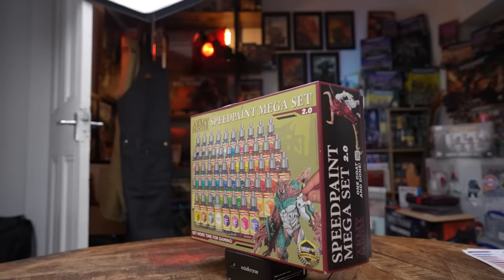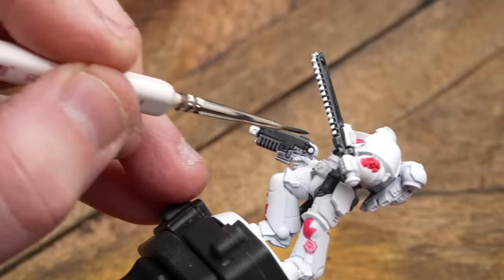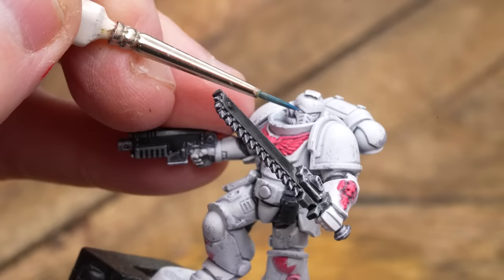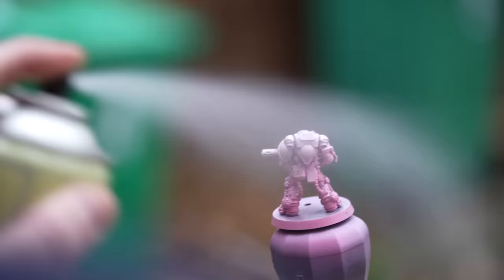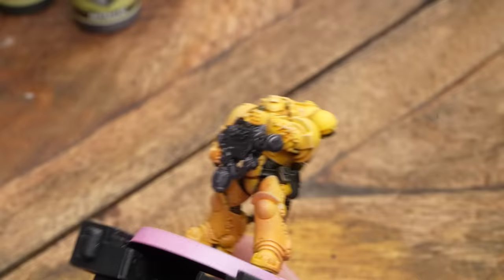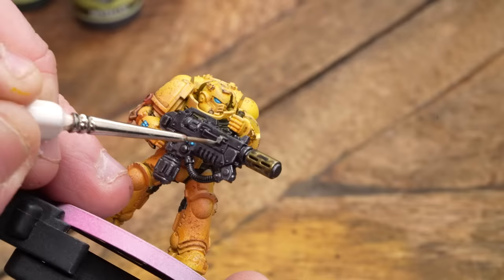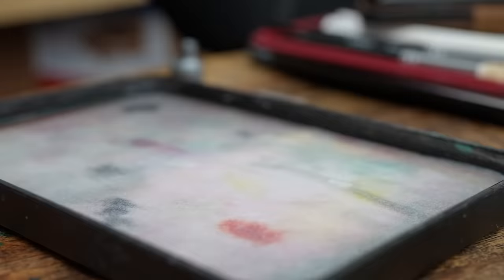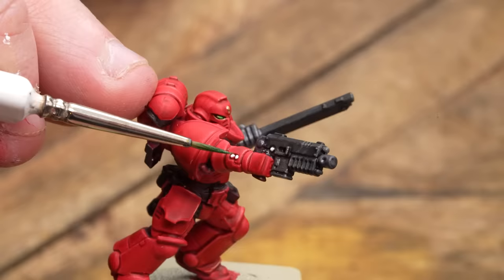Speedpaint 2.0 Real World Review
The kind folks at The Army Painter sent us this mega box of speedpaint 2.0 to test out. Peachy tests out some of the colours paint 3 space marines.